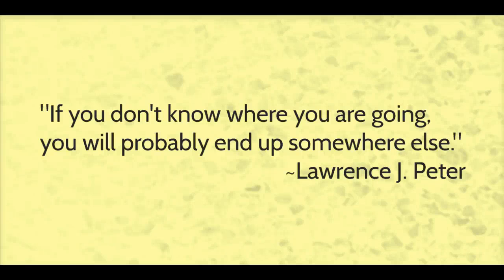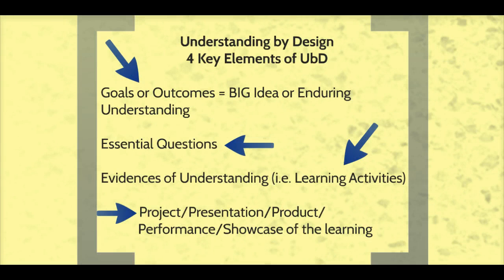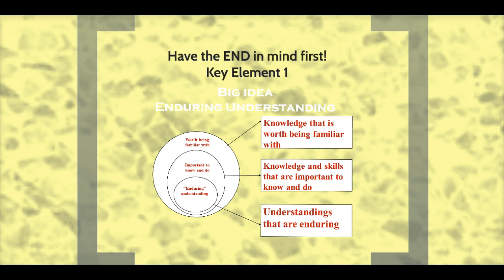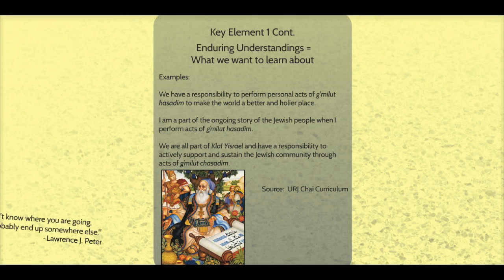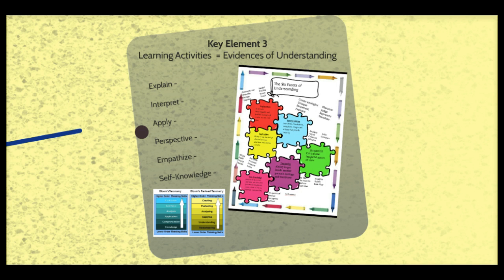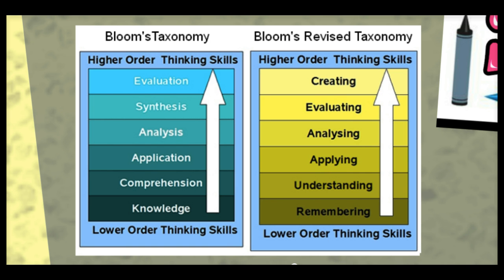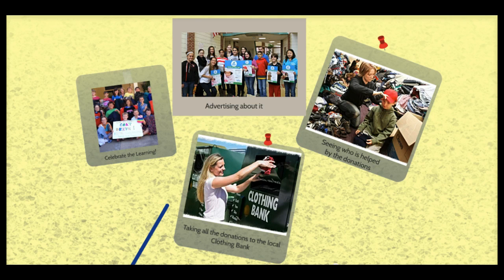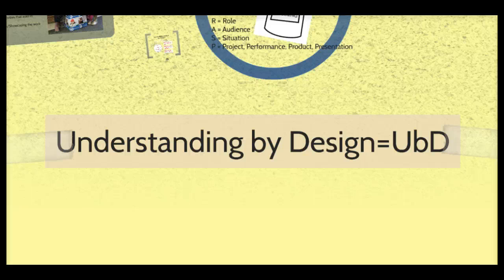Gratz College Understanding by Design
This video provides an overview of the teaching medthod, "Understanding by Design," developed by Grant Wiggins and Jay McTighe, ASCD, 2005.